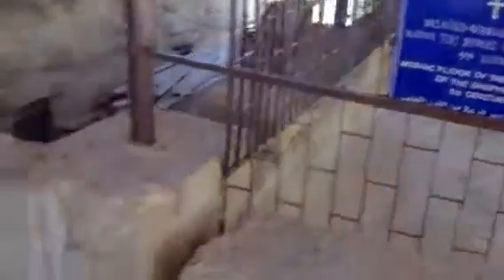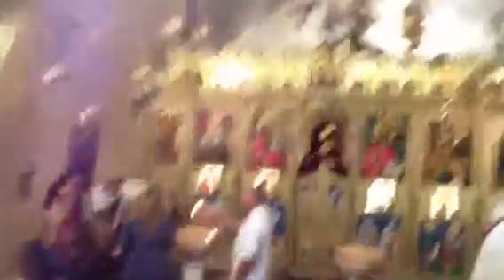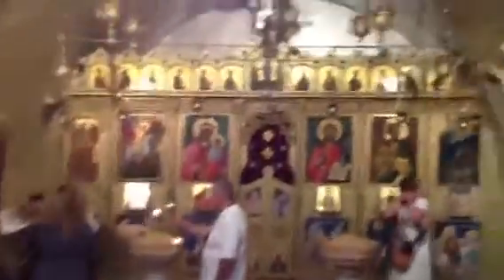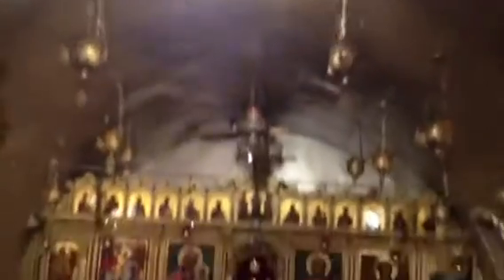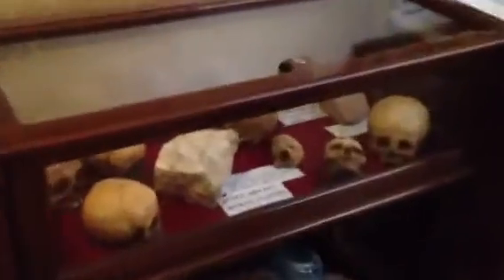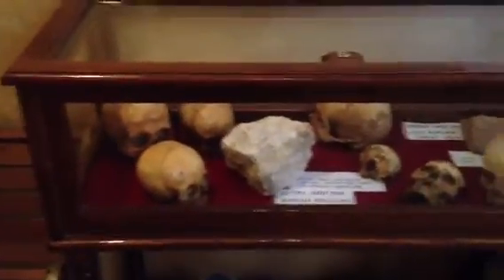Blog #21: Ancient Church of Shepherds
In this second part to the Village of the Shepherds blog, Fr. Ted takes us underground to the ancient cave church of the shepherds built below the existing church.